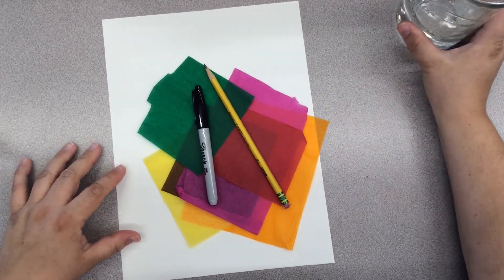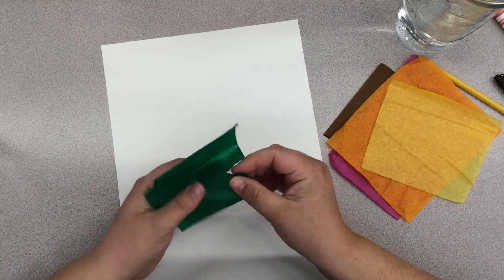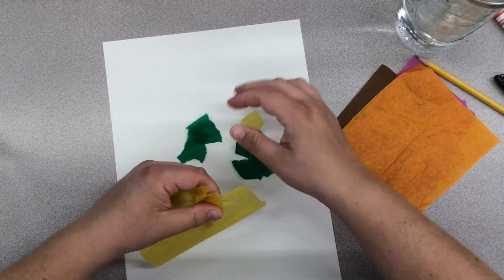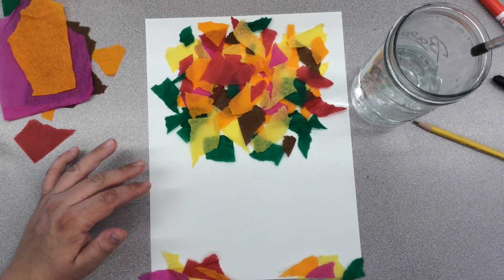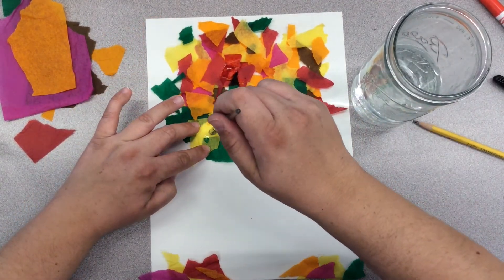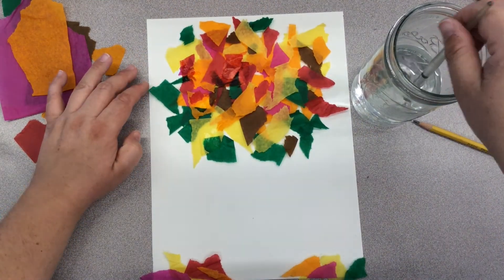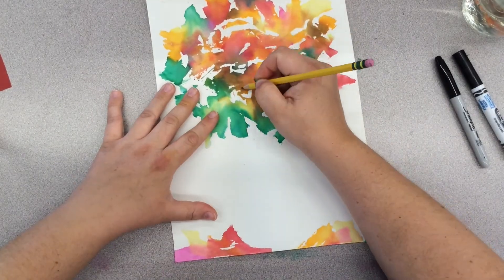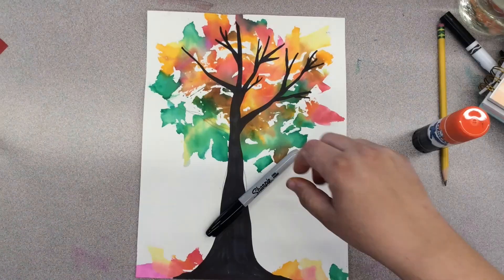Bleeding Tissue Paper Tree